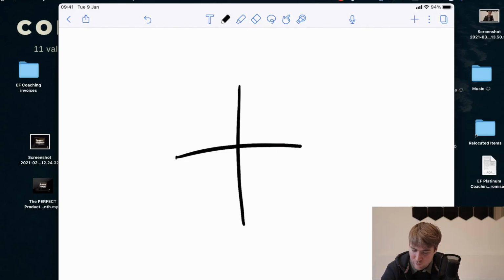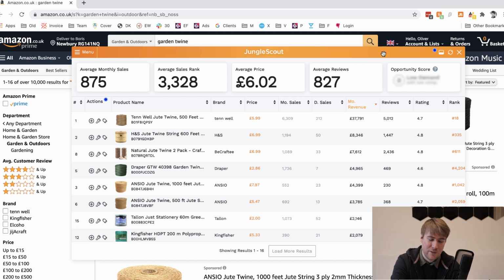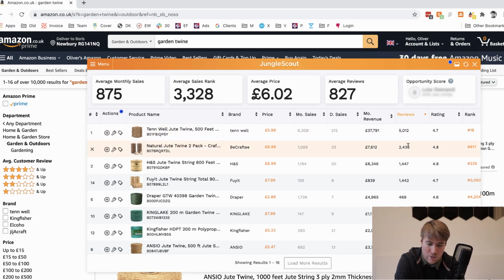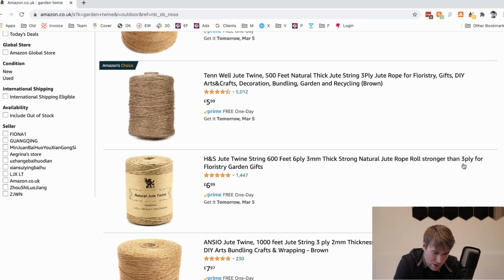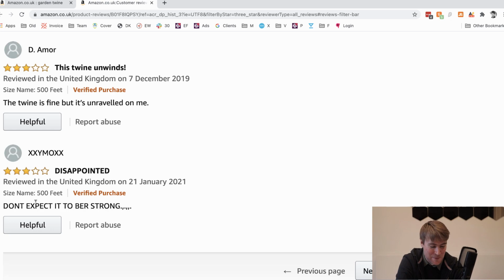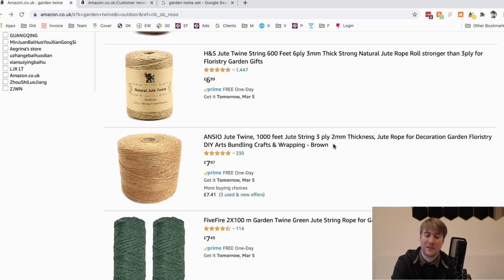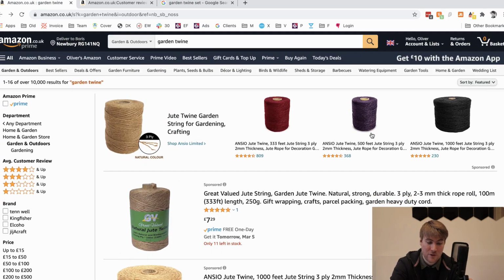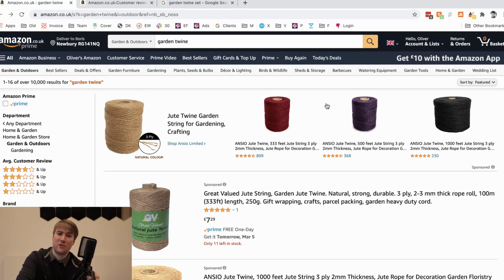Should You Sell Garden Twine On Amazon?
Yep, it's a completely random niche. But is is profitable?

1. Get a list of 15 'Smash Hit' products to sell on Amazon:

2. did you know that the 2021 edition of my ‘Ultimate Private Label Product Research Handbook’ is on sale for £10? It contains ALL my tricks, strategies and criteria for finding ‘smash hit’ private label products that generate upwards of £10,000 per month EACH.

3. Are YOU looking for a mentor to help you build a 6 figure Amazon business? Apply for your free 'Amazon Accelerator Call' ...we'll chat on the phone and build a plan for you. Apply here: